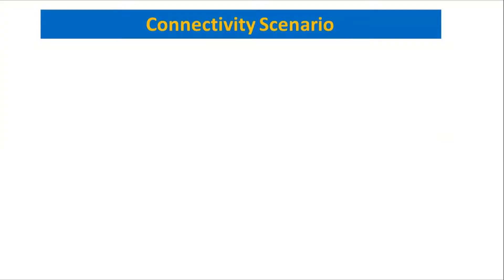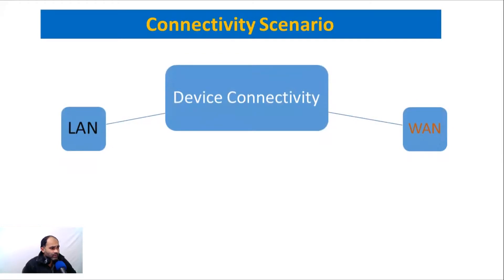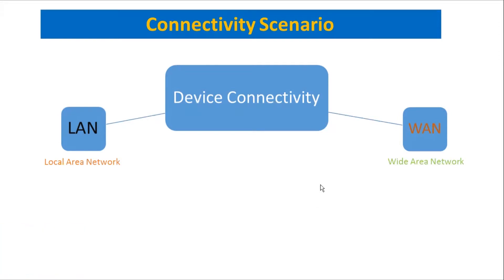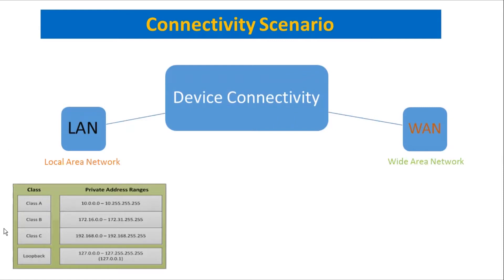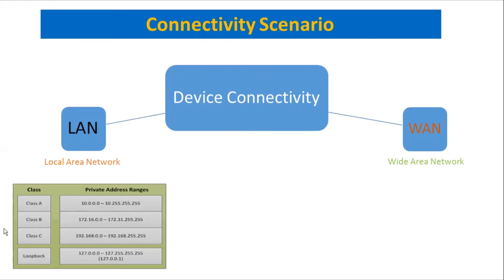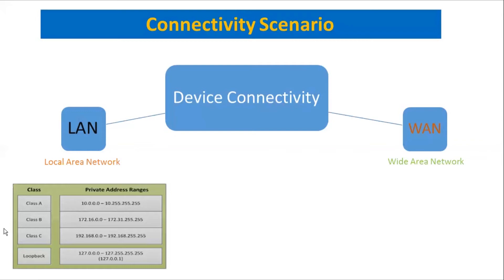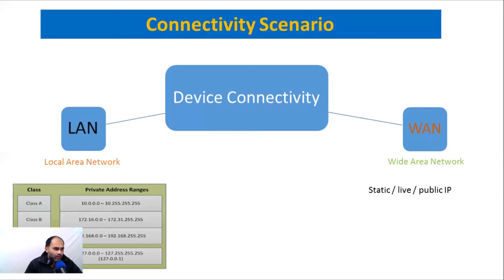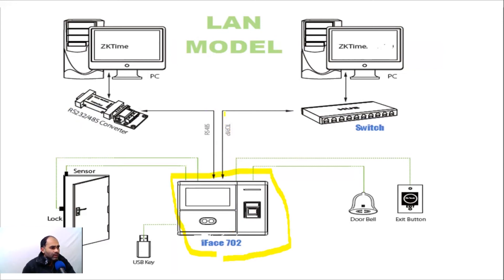Connectivity Scenario 7 | 60